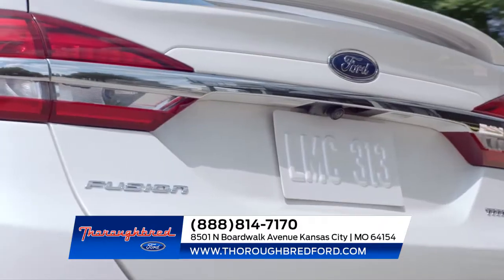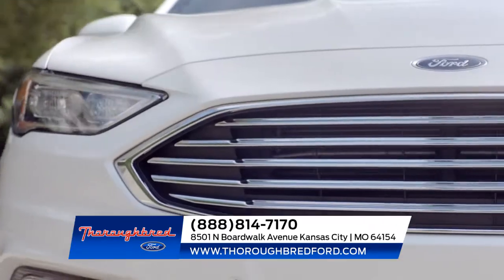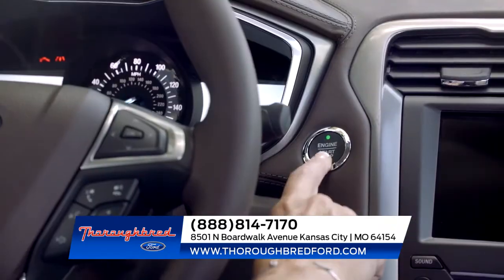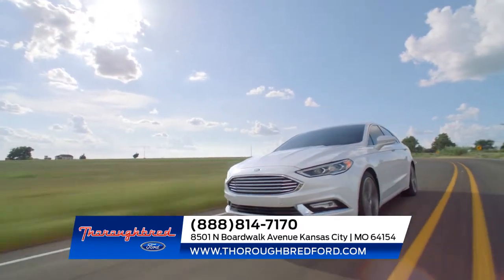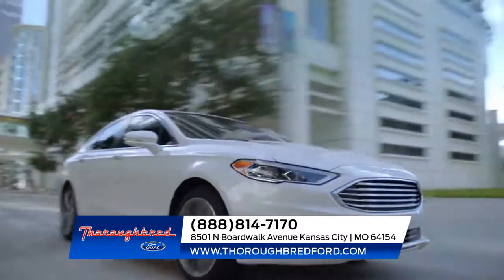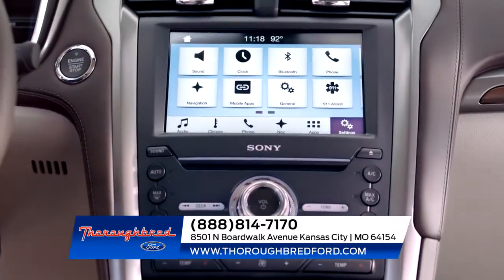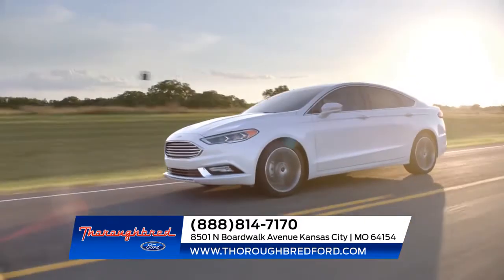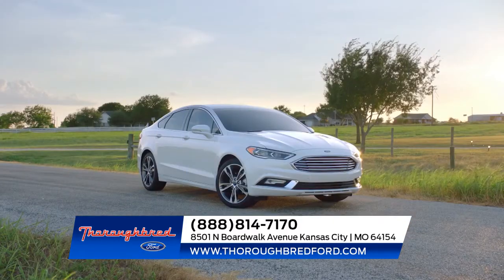2020 Ford Fusion Kansas City MO | New Ford Fusion Kansas City MO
Thoroughbred Ford has one of the largest selections of new 2020  Ford  Fusion  for sale in Kansas City and Platte City, MO.  We have all the available new Ford vehicle information like updated window stickers, photos, pricing, and trim level options to help you make your buying decision.  Our Kansas City Ford Dealership has been your local Kansas City Ford Dealer for over 35 years. We are your Kansas City and Platte City Ford Dealer serving Blue Springs, Independence, Leavenworth, and St. Joe, MO, and also areas of Kansas like the Legends, Overland Park, and Kansas City, KS.